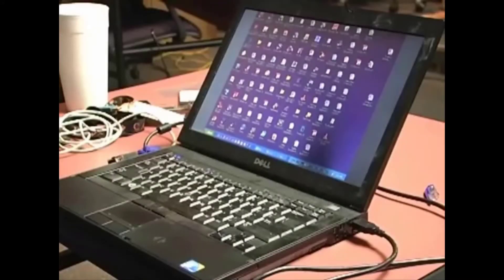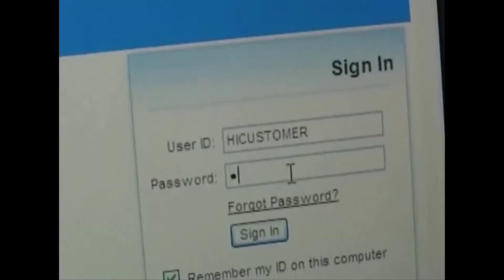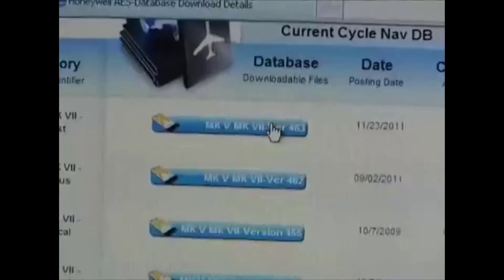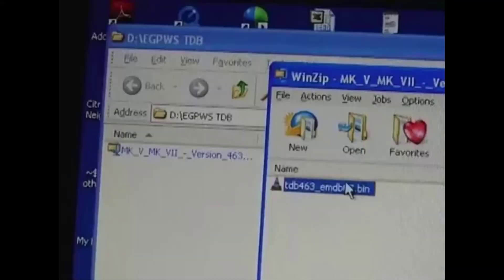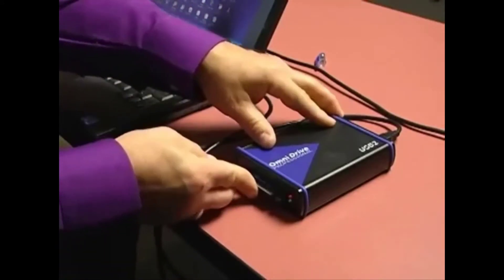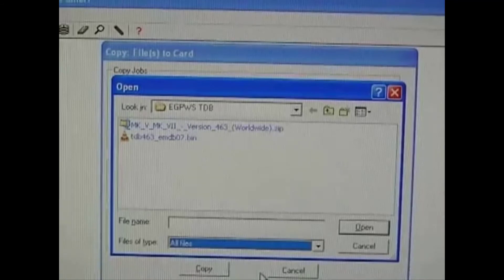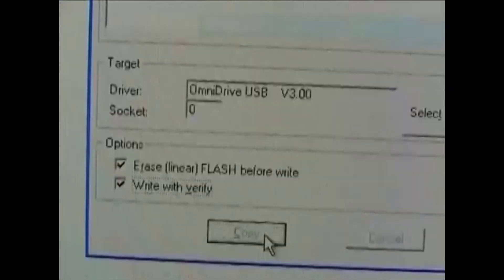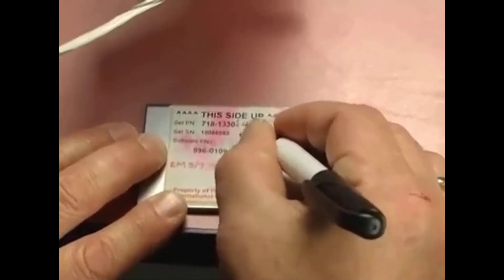How to Download the Terrain Database for the Mark V EGPWS using Omni Drive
The Mark V enhanced ground proximity warning system (EGPWS) is a legacy capable Class A terrain awareness and warning system (TAWS) designed for digitally equipped aircraft. The Mark V-A EGPWS is the newest variation.

The purpose of this video is to demonstrate how to download and update the terrain database using the Omni Drive USB connector.